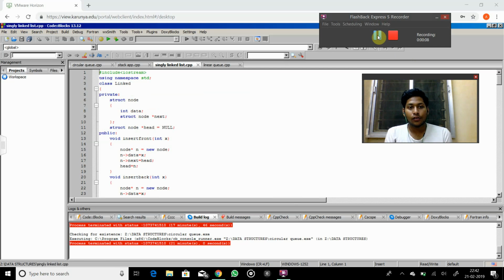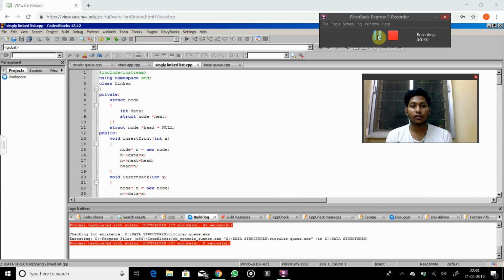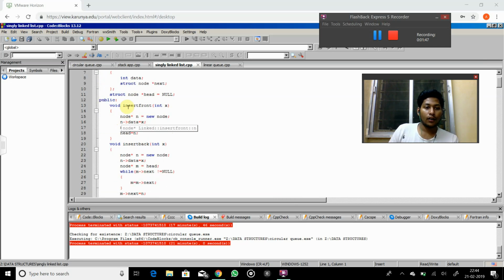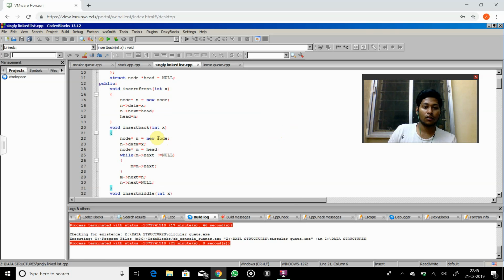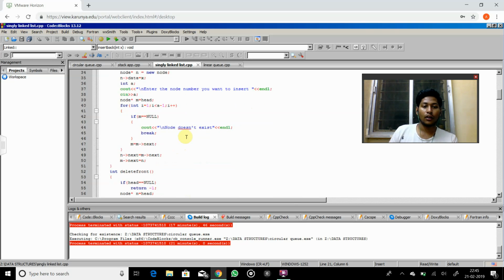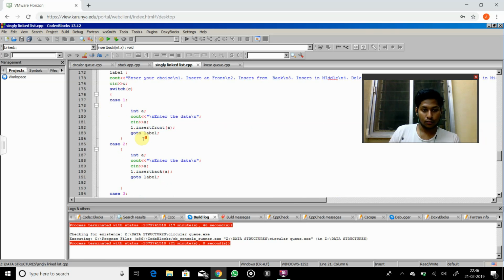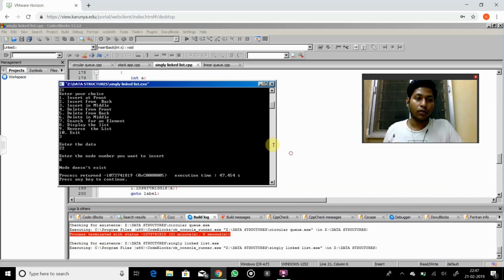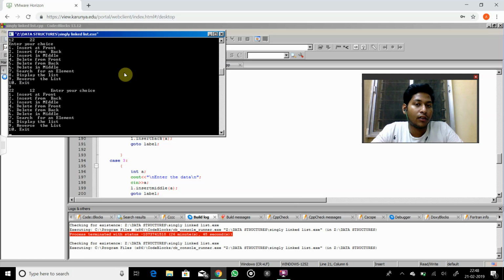Implementation of singly Linked List in Data Structures using c++